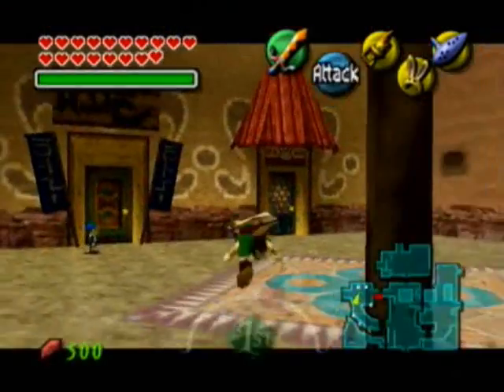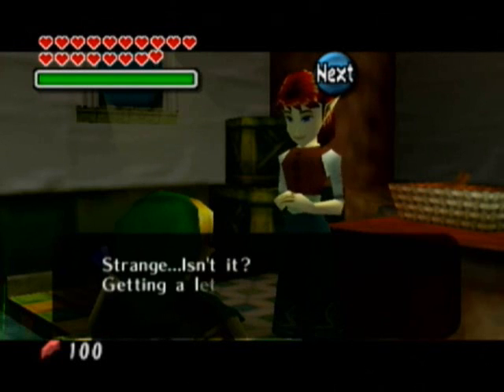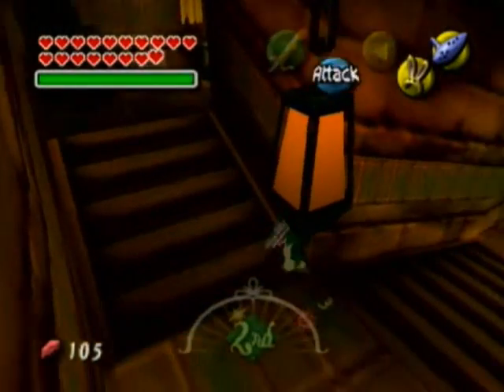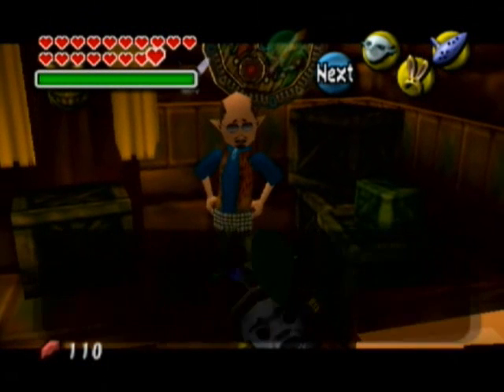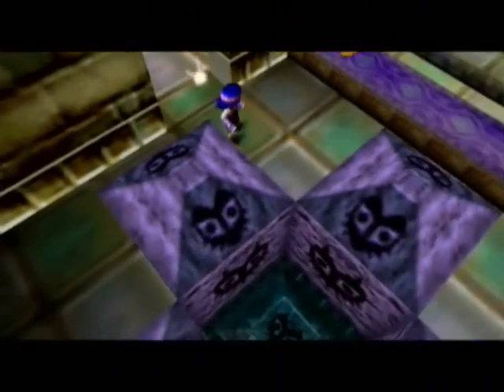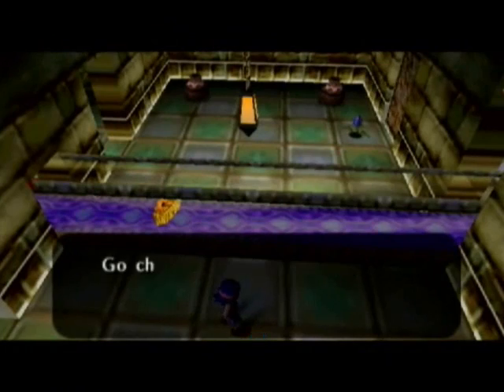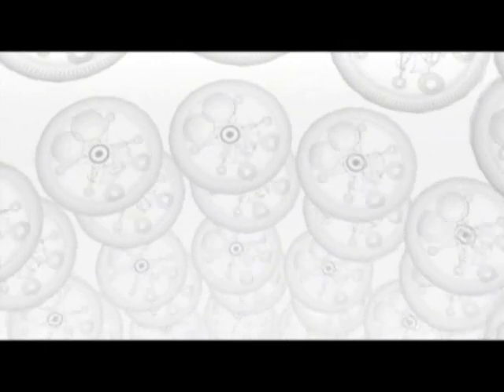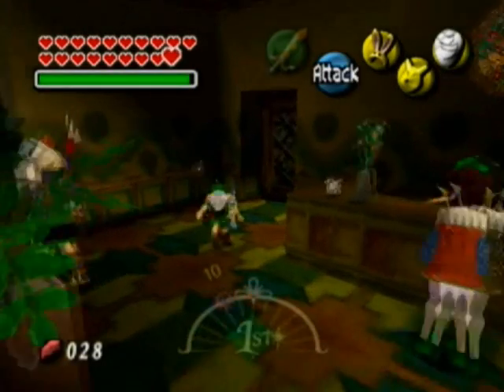Let's Play LoZ Majora's Mask Part 34- Anju & Kafei Quest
Fortunately, I cut all of the parts where I'm sitting around doing nothing.